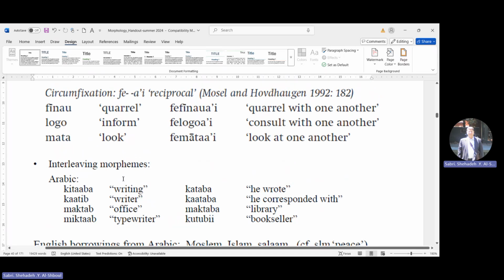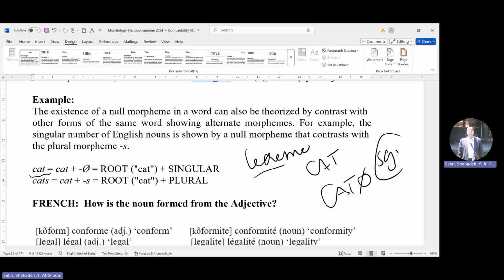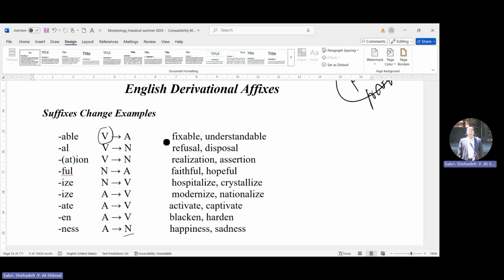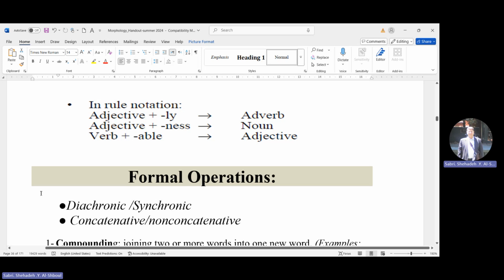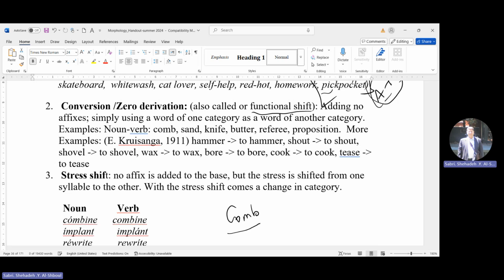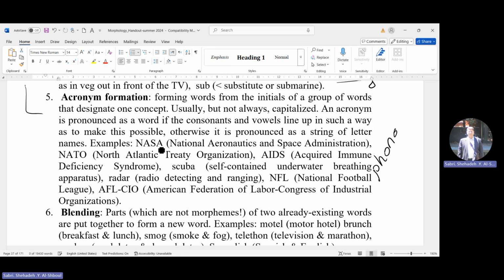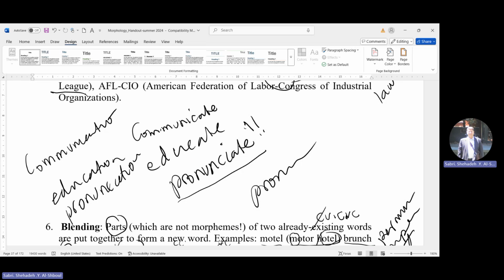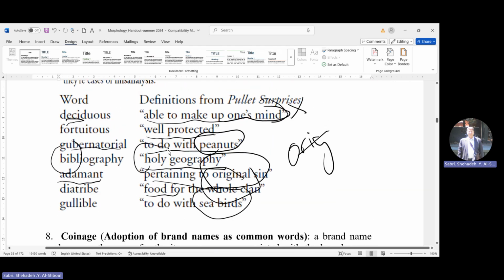Morphology Class (5): Formal operations ,English derivational affixes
Key Terms: English derivational affixes, null / interleaving morphemes, forma operations, synchronic vs diachronic change, concatenative vs non concatenative change.

This is an undergraduate level course addressing the basic concepts in morphology. The platform (Teams) used for this course is a property of the Hashemite University